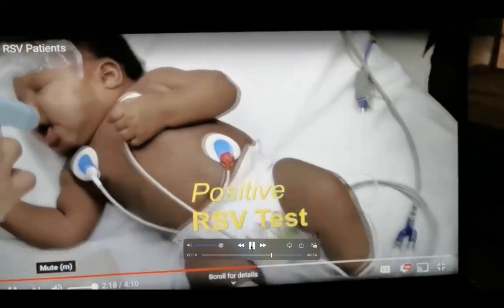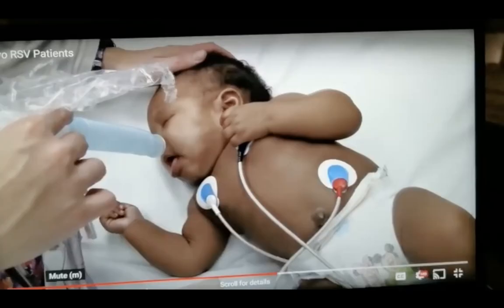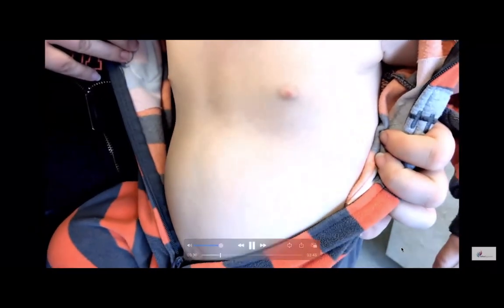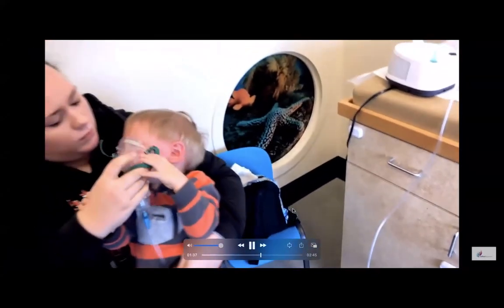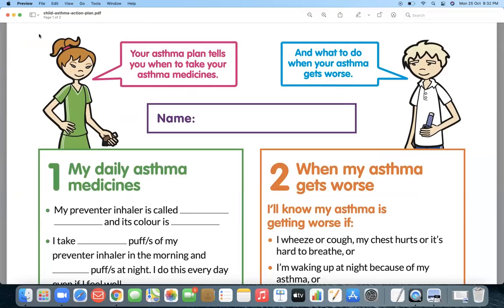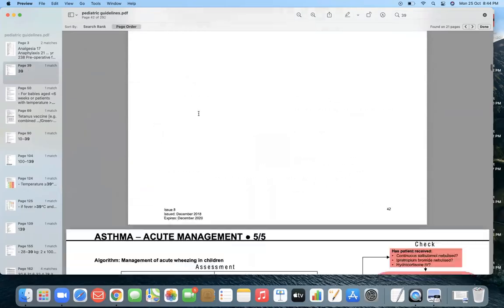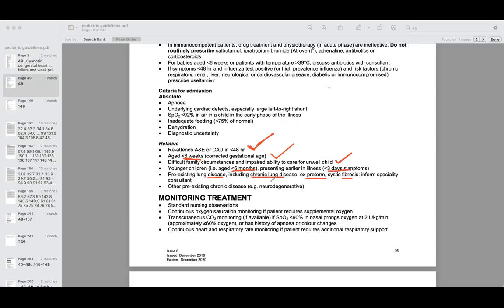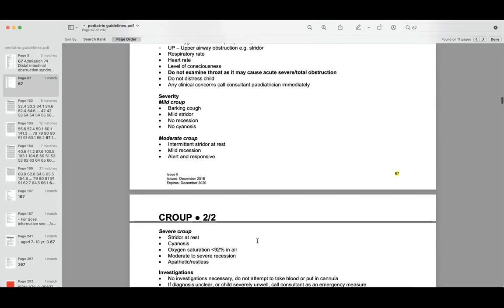MRCPCH - 296.CROUP, BRONCHIOLITIS, ACUTE SEVERE ASTHMA